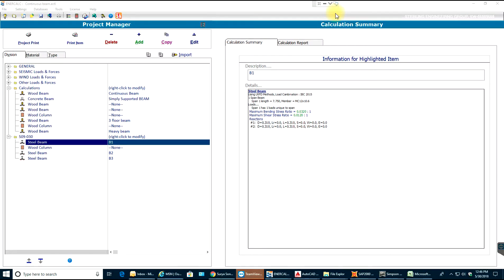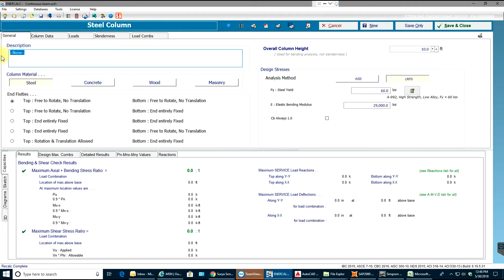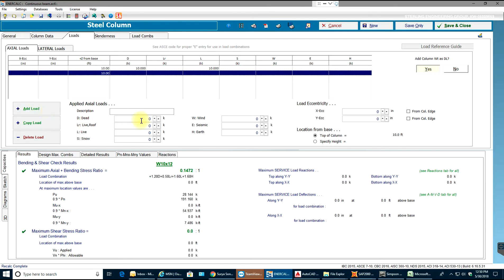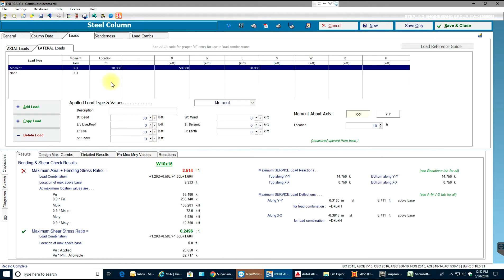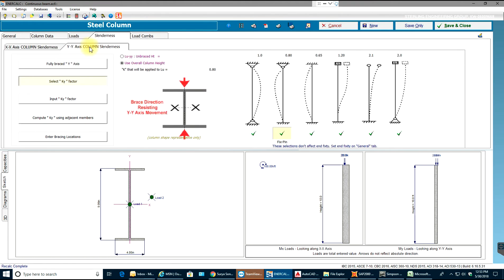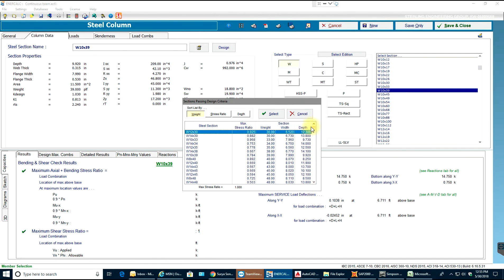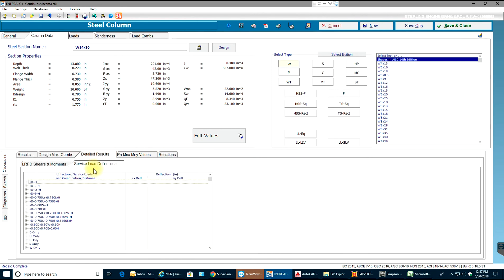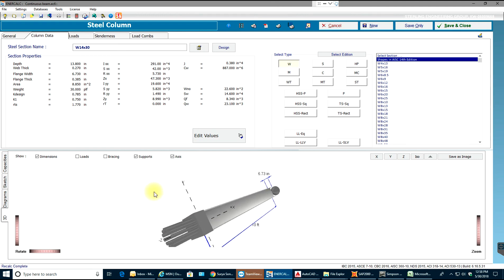ENERCALC | Video Tutorials | Design and Analysis of Steel Column | Day 8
In this video tutorial you will learn about design and analysis of steel column.

Watch Dark Souls Remastered at